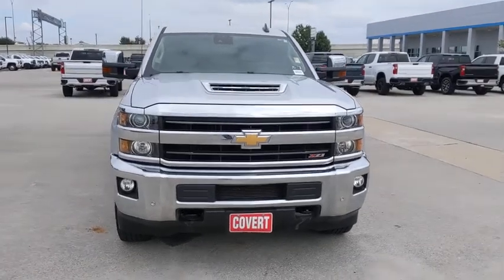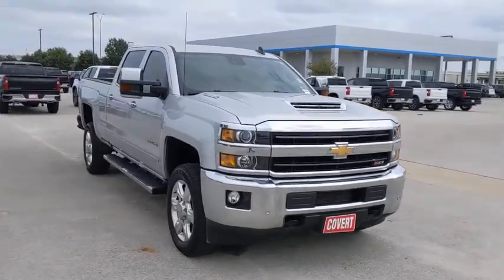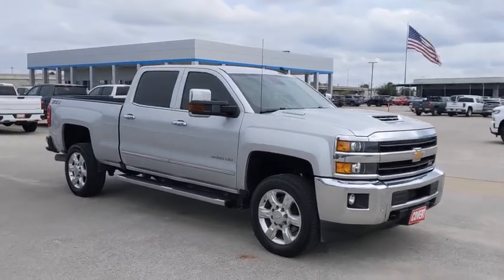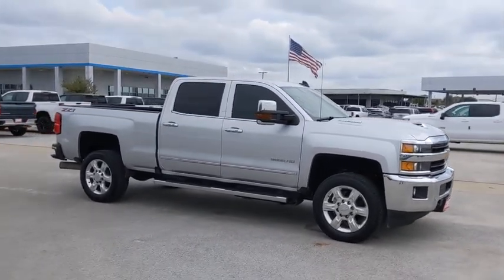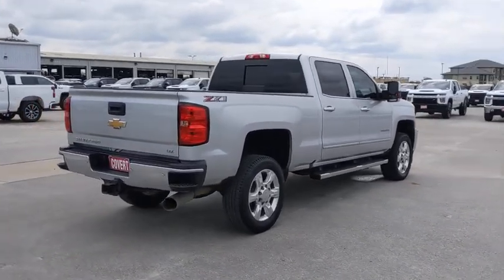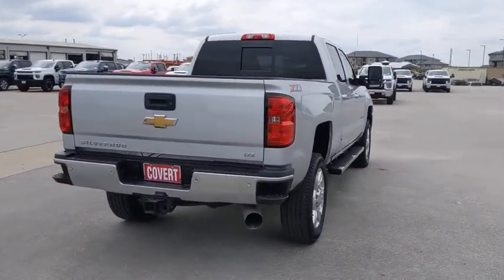2019 Chevrolet Silverado 2500HD Austin, San Antonio, Bastrop, Killeen, College Station, TX 203337A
Silver Ice Metallic Used 2019 Chevrolet Silverado 2500HD available in Austin, Texas at Covert Chevrolet Buick GMC. Servicing the San Antonio, Bastrop, Killeen, College Station, TX area.
2019 Chevrolet Silverado 2500HD LTZ - Stock#: 203337A - VIN#: 1GC1KTEY8KF114780

702 State Hwy 71 West

Carfax One-Owner Vehicle. This Chevrolet Silverado 2500HD delivers a Turbocharged Diesel V8 6.6L/403 engine powering this Automatic transmission.*Options:*WHEEL 18 X 8 (45.7 CM X 20.3 CM) FULL-SIZE STEEL SPARE., WIRELESS CHARGING, LPO CONSOLE INSERT ORGANIZER TRAY, UNDERBODY SHIELD FRAME-MOUNTED SHIELDS includes front underbody shield starting behind front bumper and running to first cross-member protecting front underbody oil pan differential case and transfer case, MIRRORS CHROME OUTSIDE HEATED POWER-ADJUSTABLE VERTICAL TRAILERING MEMORY-EQUIPPED UPPER GLASS POWER-FOLDING AND MANUAL EXTENDING; Includes integrated turn signal indicators consisting of 51 square inch flat mirror surface positioned over a 24.5 square inch convex mirror surface with a common head and lower convex spotter glass (convex glass is not heated and not power-adjustable) and addition of auxiliary cargo lamp for backing up (helps to see trailer when backing up with a trailer) and amber auxiliary clearance lamp, EXHAUST BRAKE, LED LIGHTING CARGO BOX WITH SWITCH ON CENTER SWITCH BANK, BOSE SOUND WITH 6 SPEAKER SYSTEM, LTZ PLUS PACKAGE includes (JF4) power adjustable pedals (UQA) Bose premium audio system (UVD) heated steering wheel and (UD5) Front and Rear Park Assist, ENGINE DURAMAX 6.6L TURBO-DIESEL V8 B20-DIESEL COMPATIBLE (445 hp [332 kW] @ 2800 rpm 910 lb-ft of torque [1220 Nm] @ 1600 rpm) Includes capped fuel fill (K40) exhaust brake and (K05) engine block heater., SEATING HEATED AND VENTED PERFORATED LEATHER-APPOINTED FRONT BUCKET, REAR AXLE 3.73 RATIO, TRAILER BRAKE CONTROLLER INTEGRATED, STEERING WHEEL HEATED LEATHER WRAPPED WITH AUDIO AND CRUISE CONTROLS, TIRES LT265/60R20E ALL-TERRAIN BLACKWALL, ENGINE BLOCK HEATER, LPO ASSIST STEPS - 6 CHROMED RECTANGULAR, AUDIO SYSTEM CHEVROLET INFOTAINMENT SYSTEM WITH NAVIGATION AND 8 DIAGONAL COLOR TOUCH-SCREEN AM/FM STEREO with seek-and-scan and digital clock includes Bluetooth streaming audio for music and select phones; USB ports; auxiliary jack; voice-activated technology for radio and phone; and Shop with the ability to browse select and install apps to your vehicle. Apps include Pandora iHeartRadio The Weather Channel and more., COCOA/DUNE PERFORATED LEATHER-APPOINTED SEAT TRIM, Z71 PACKAGE OFF-ROAD includes twin tube Rancho brand shocks (JHD) Hill Descent Control (NZZ) underbody shields. Also includes brushed metal Z71 door sill plate unique Z71 gauge cluster unique finish interior trim plates unique lower bumper appearance Z71 emblem in grille Black mesh grille with 2 bar dark chrome inserts and Z71 pickup box decals, LANE DEPARTURE WARNING, TRANSMISSION ALLISON 1000 6-SPEED AUTOMATIC ELECTRONICALLY CONTROLLED with overdrive electronic engine grade braking and tow/haul mode, BED LINER SPRAY-ON Pickup box bed liner with bowtie logo. Liner is permanently bonded to the truck bed providing a water tight seal. The textured non-skid surface is black in color and robotically applied. Spray-on liner covers entire bed interior surface below side rails including tailgate front box top rail gauge hole plugs and lower tie down loops., LPO ALL-WEATHER FLOOR LINER, HILL DESCENT CONTROL, DRIVER ALERT PACKAGE includes (UFL) Lane Departure Warning (UEU) Forward Collision Alert Safety Alert Seat and (UD5) Front and Rear Park Assist, SILVER ICE METALLIC, WHEELS 20 (50.8 CM) 6-SPOKE POLISHED ALUMINUM, SEATS FRONT FULL-FEATURE LEATHER-APPOINTED BUCKET with (KA1) heated seat cushions and seat backs. Includes 10-way power driver and front passenger seat adjusters including 2-way power lumbar control 2-position driver memory adjustable head restraints (D07) floor console storage pockets and (K4C) Wireless charging., PEDALS POWER-ADJUSTABLE, PAINT SOLID, GVWR 10 000 LBS. (4536 KG), LICENSE PLATE KIT FRONT, FRONT AND REAR PARK ASSIST ULTRASONIC, DURAMAX PLUS PACKAGE includes (L5P) Duramax 6.6L Turbo-Diesel V8 engine (MW7) Allison 1000 6-speed automatic transmission (GT4) 3.73 rear axle ratio (K05) engine block heater and (K40) exhaust brake (Includes (IO6) 8 Diagonal Color Touch Navigation with Chevrolet Infotainment and LTZ Plus Package content., CONSOLE FLOOR MOUNTED with cup holders cell phone storage power cord management hanging file holder capability and (K4C) wireless charging, LTZ PREFERRED EQUIPMENT GROUP includes standard equipment, FORWARD COLLISION ALERT, Locking/Limited Slip Differential, Four Wheel Drive, Tow Hooks, Tow Hitch, Power Steering, ABS, 4-Wheel Disc Brakes, Tires - Fron